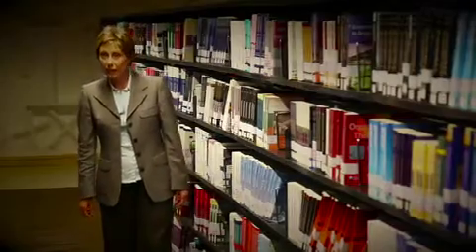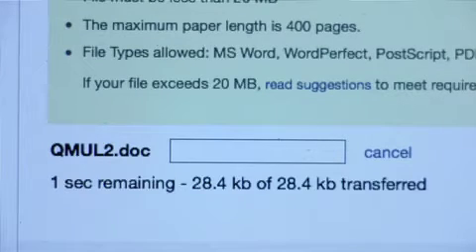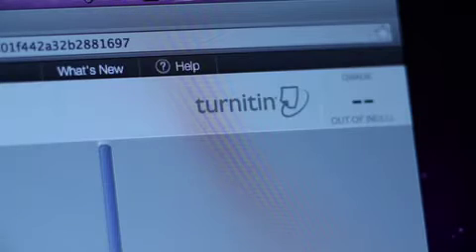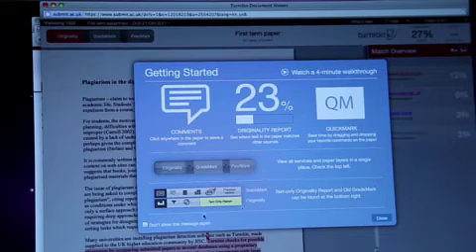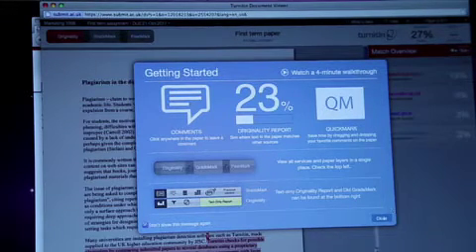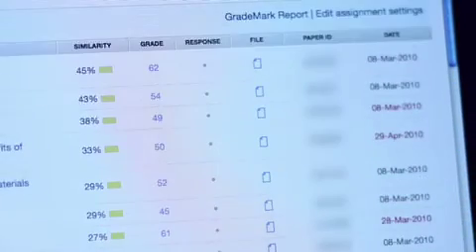QMUL Turnitin Overview Video by the E-Learning Unit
How does Turnitin work?

A Turnitin assignment is set up by a lecturer, either directly on Turnitin's own or through a university's online learning environment. Students access this assignment online and upload their work before the due date. Turnitin will then analyse the submitted work to identify text matches with other sources, usually completing this task within a few minutes. Sources checked include websites, books, journals and student work that has previously been submitted to Turnitin.